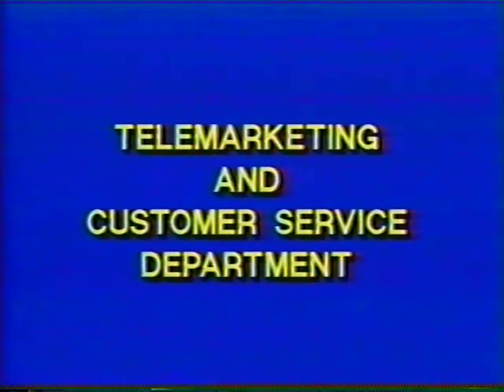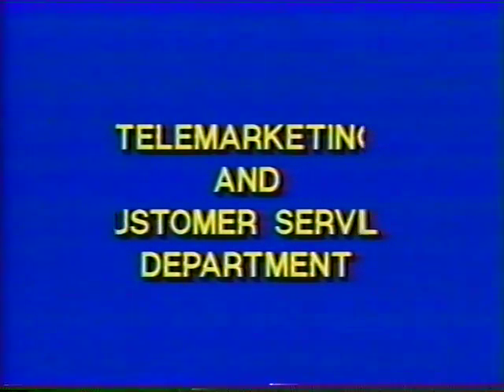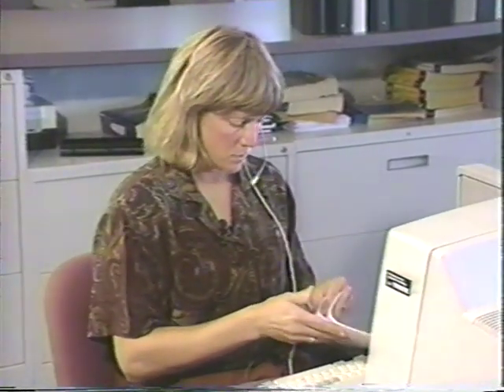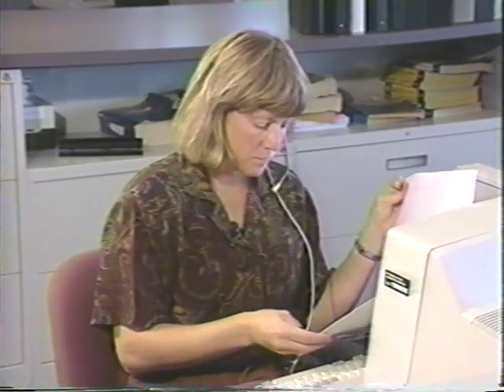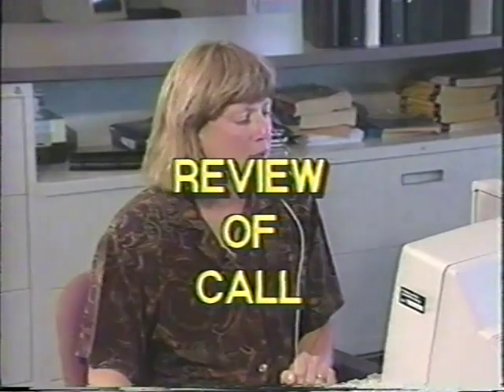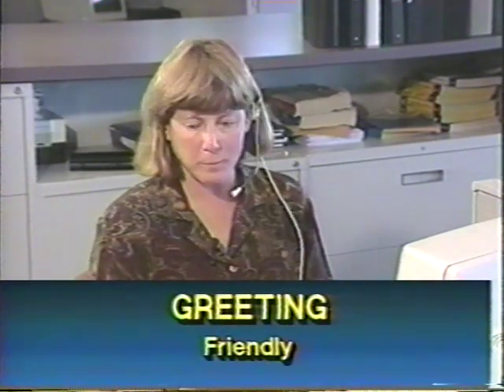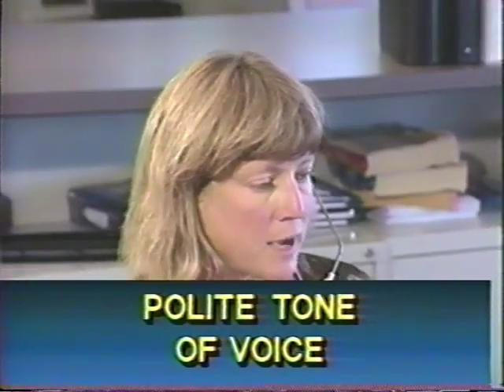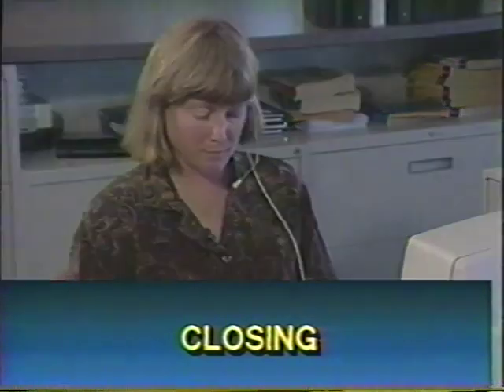Effective Telemarketing & Customer Service Skills at The Sharper Image